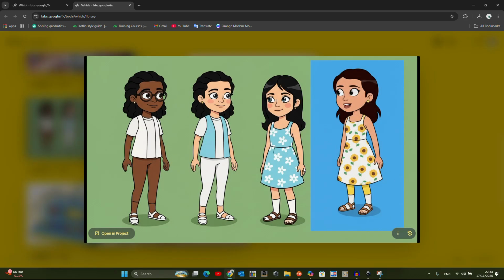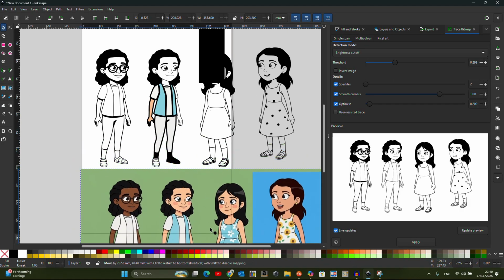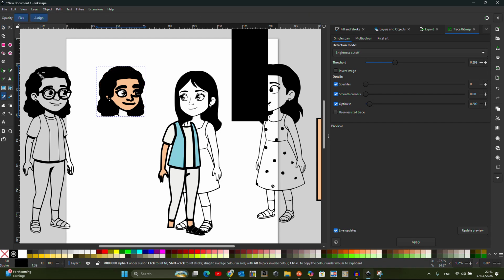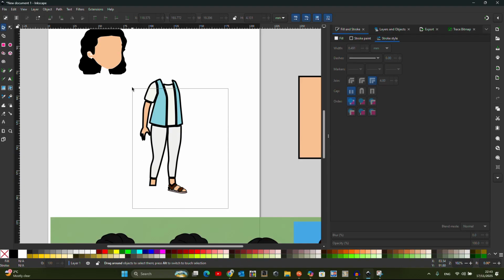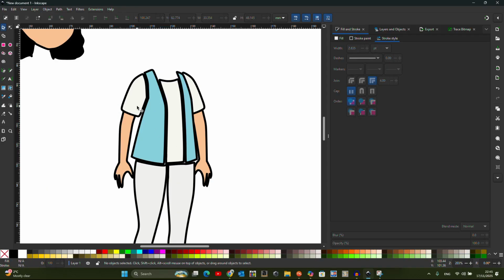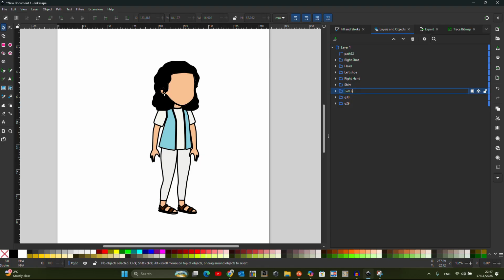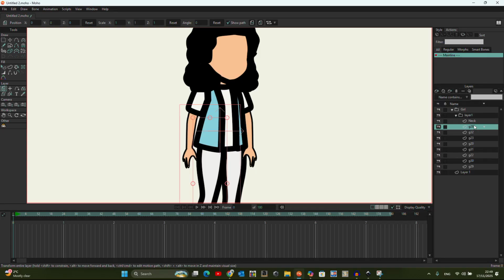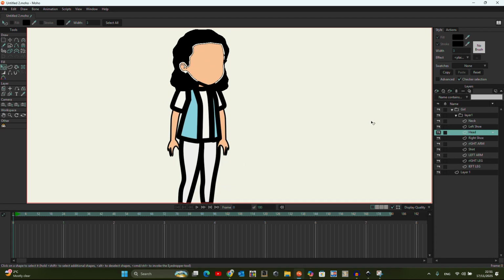How to Trace a Bitmap in Inkscape and Import it into Moho as an SVG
Welcome back! In this video, I’ll show you how to take any bitmap image, trace it in Inkscape, and then bring it into Moho using the SVG format. This workflow is perfect for turning raster graphics into clean, scalable vector art for animation.